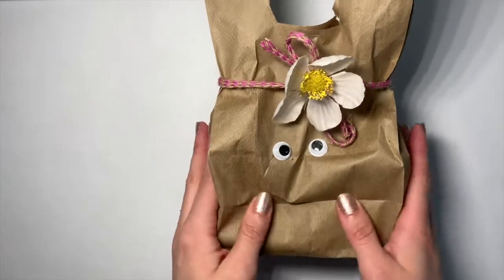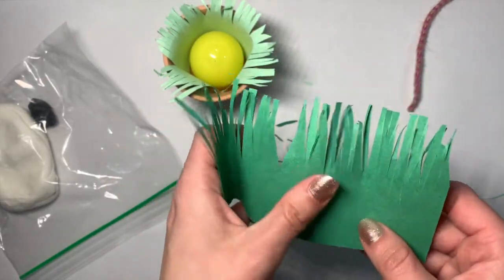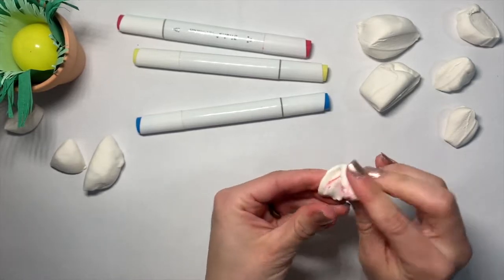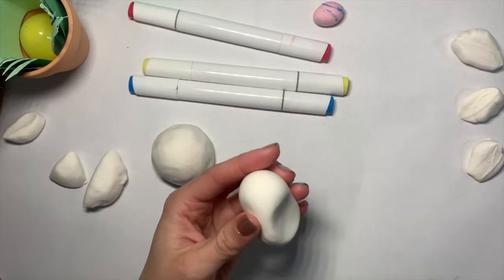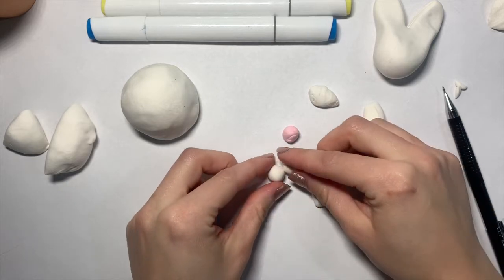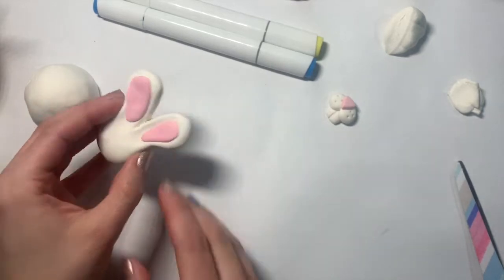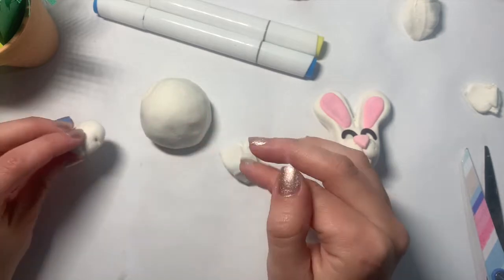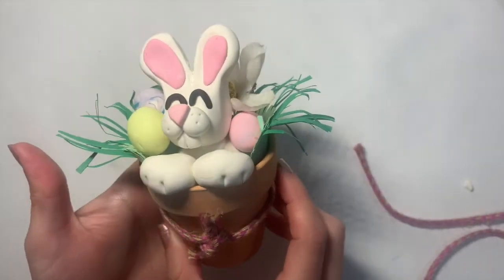Create a Clay Bunny in a Flower Pot!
Hello artists!

Today we are creating a clay bunny out of model magic.
Make sure you pick up your art kit from Kingstonrec.com.

The extra materials you'll need are scissors and markers.

Have a great time my artists!